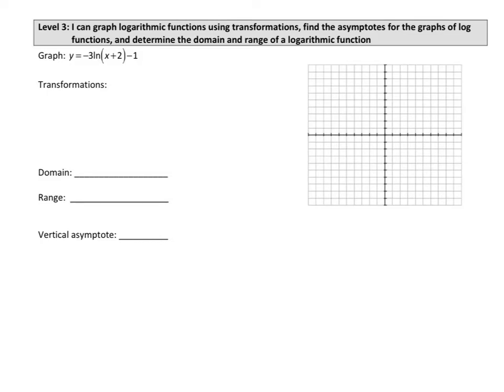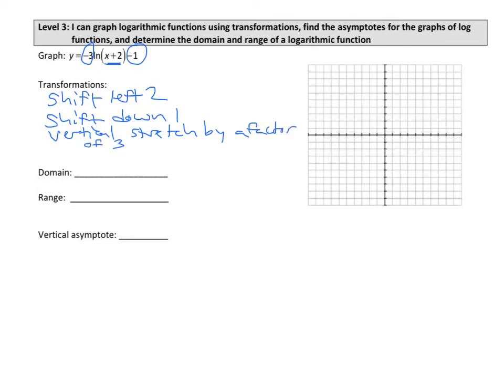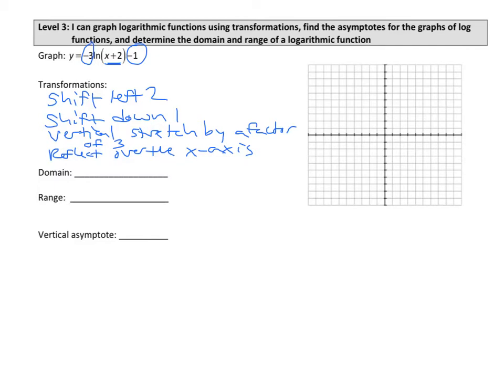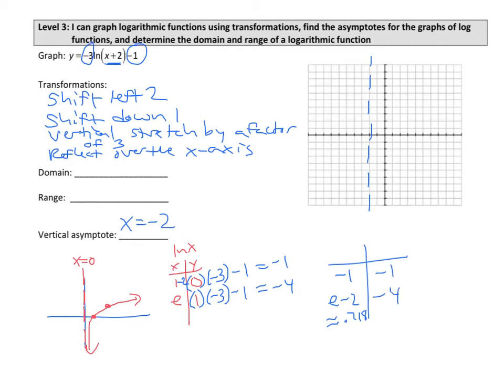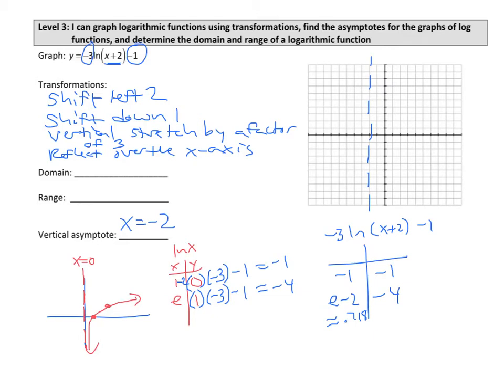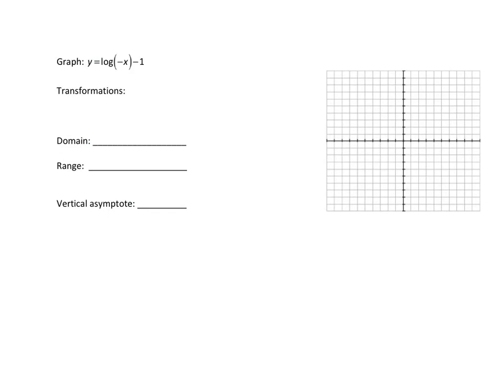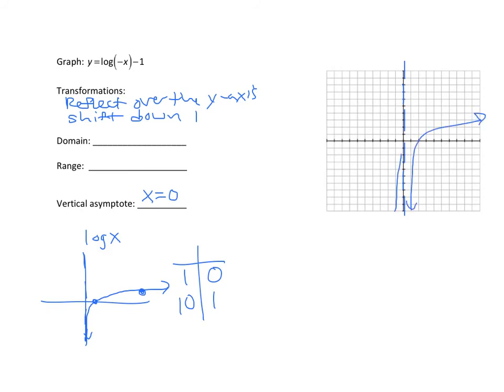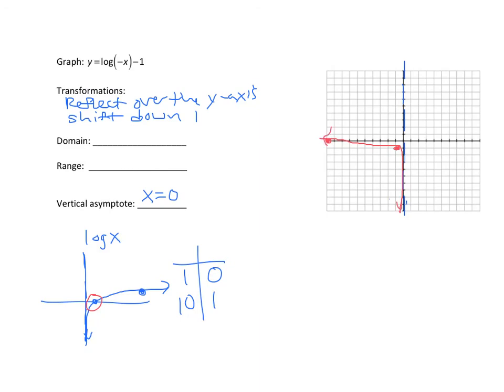U3S2 Logarithmic Functions L3 Notes